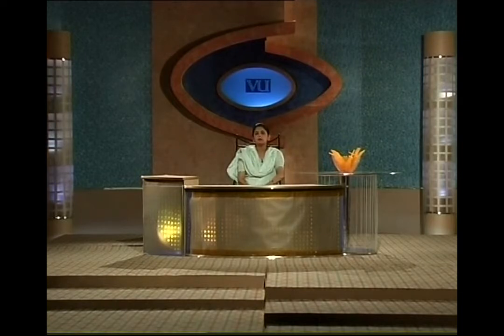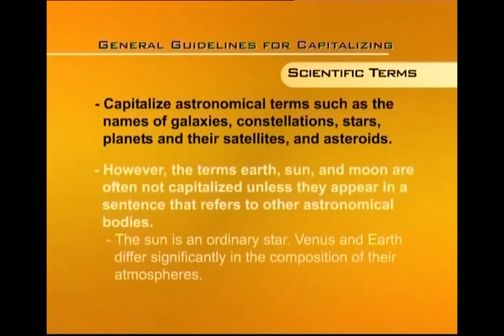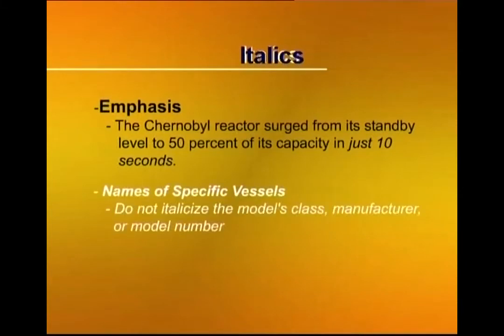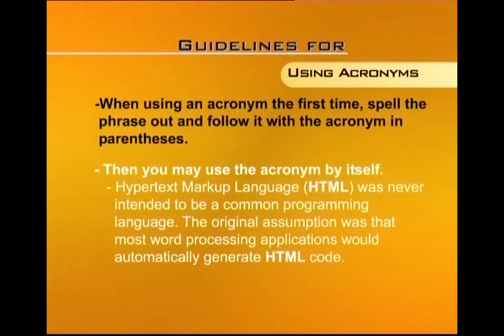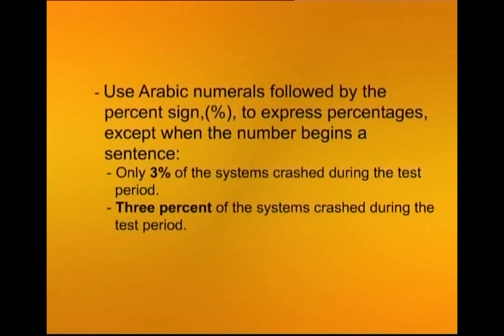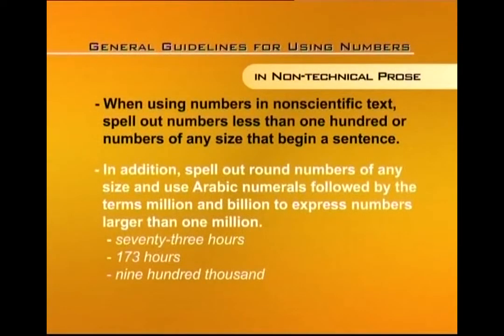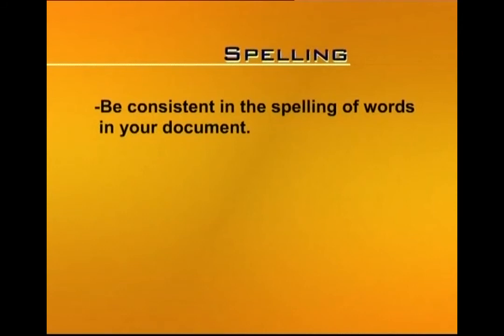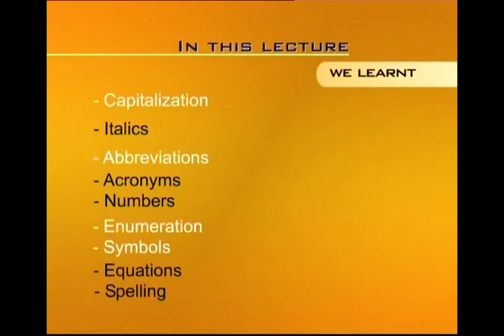Language Review Mechanics | Business and Technical English Writing | ENG201_Lecture40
Lecture040: Language Review: Mechanics
by Saima Asghar